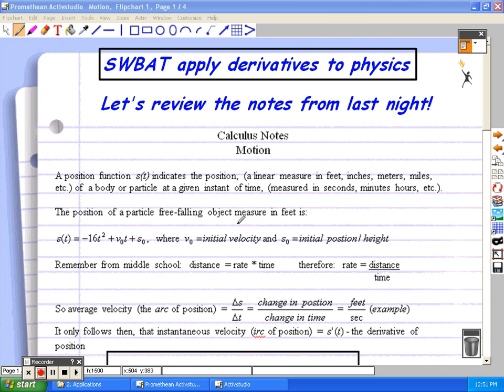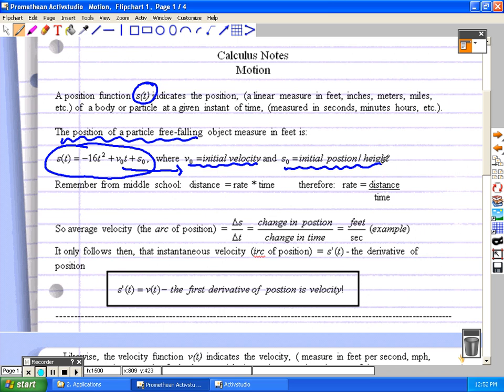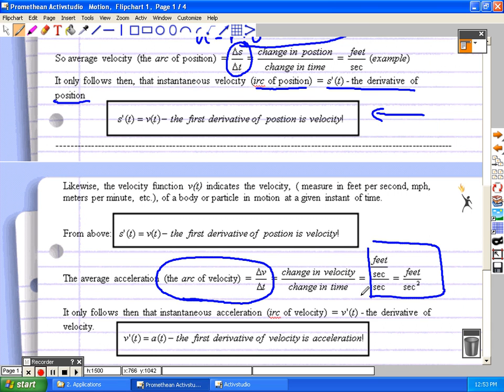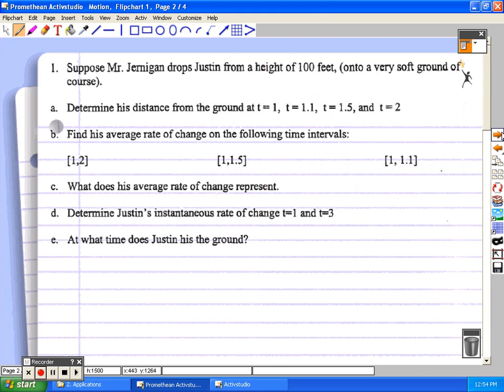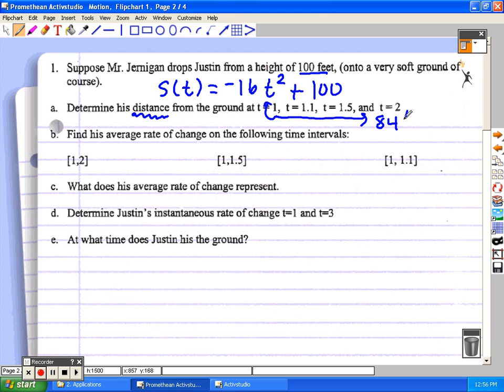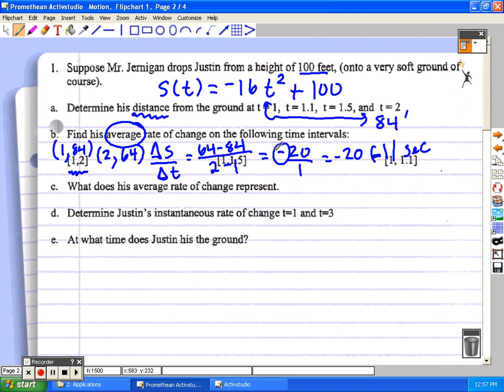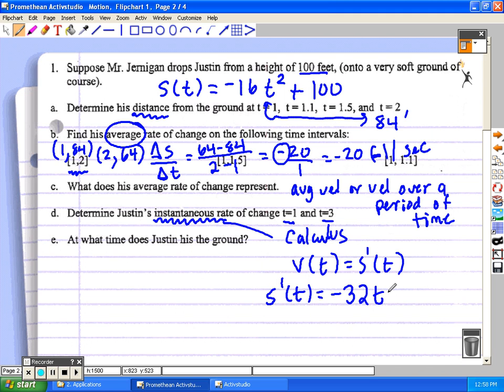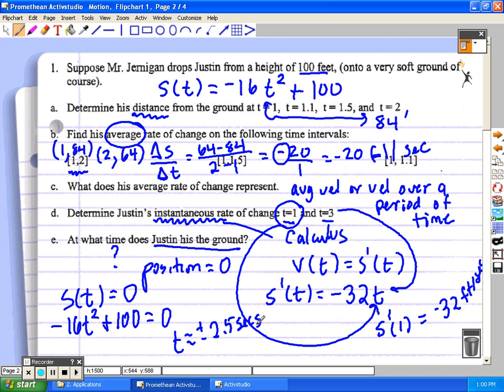Motion day 1